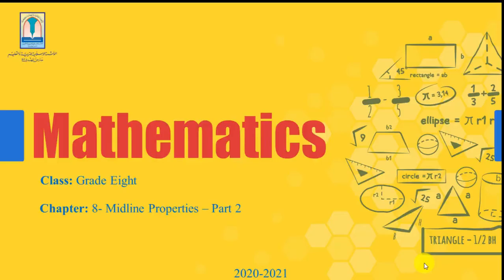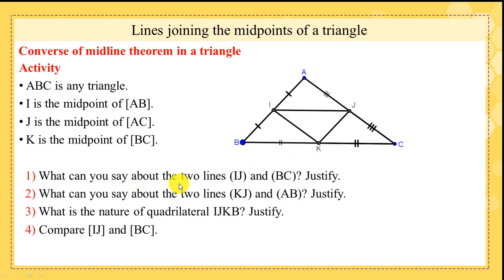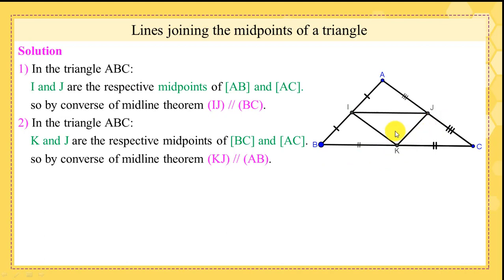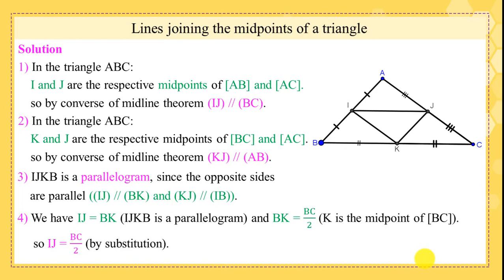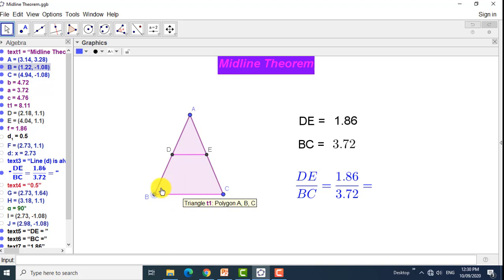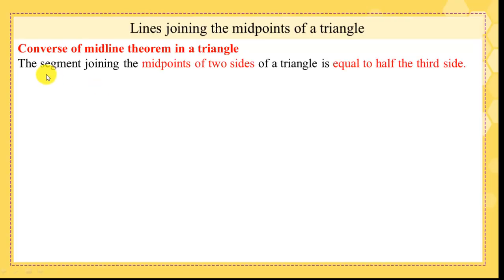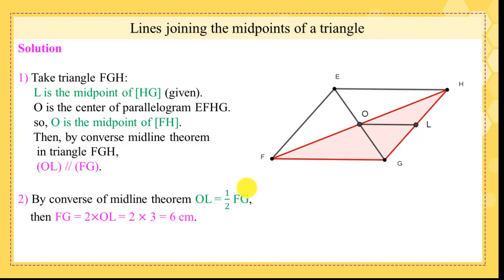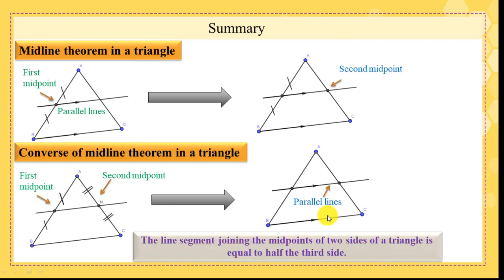Gr8 En Math Midline Theorem Part 2 20 21